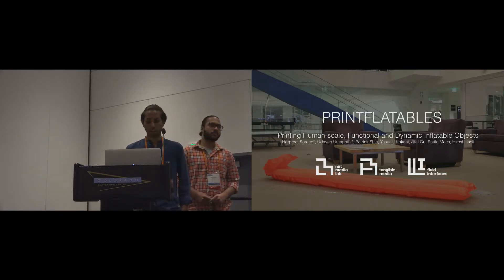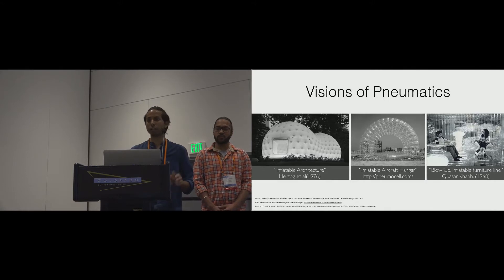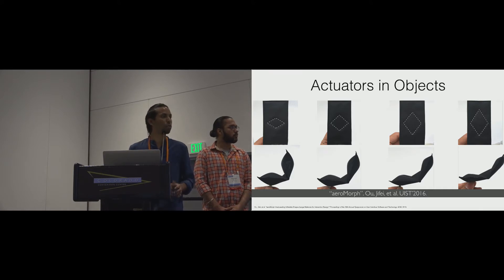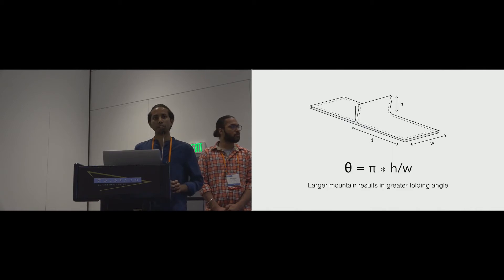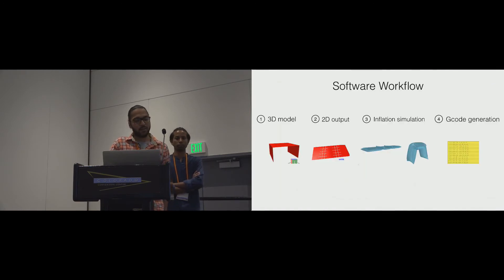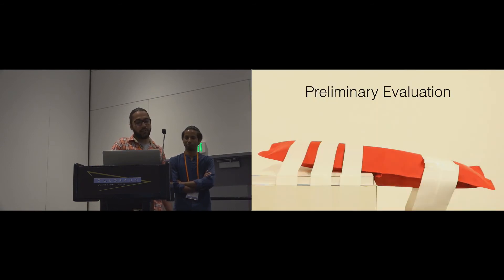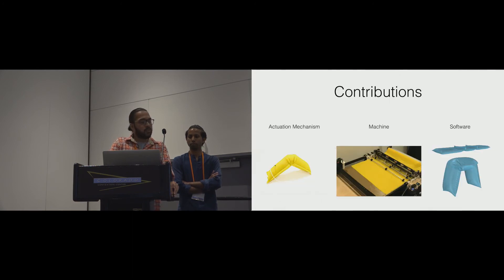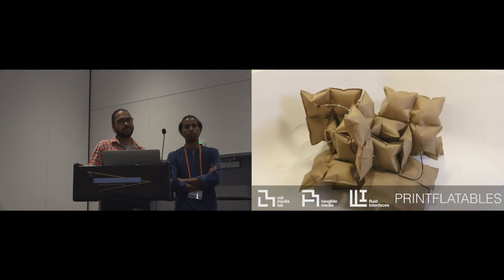Printflatables: Printing Human-Scale, Functional and Dynamic Inflatable Objects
Harpreet Sareen, Udayan Umapathi, Patrick Shin, Yasuaki Kakehi, Jifei Ou, Hiroshi Ishii, Pattie Maes

Session: Fabrication and DIY

Abstract
Printflatables is a design and fabrication system for human-scale, functional and dynamic inflatable objects. We use inextensible thermoplastic fabric as the raw material with the key principle of introducing folds and thermal sealing. Upon inflation, the sealed object takes the expected three dimensional shape. The workflow begins with the user specifying an intended 3D model which is decomposed to two dimensional fabrication geometry. This forms the input for a numerically controlled thermal contact iron that seals layers of thermoplastic fabric. In this paper, we discuss the system design in detail, the pneumatic primitives that this technique enables and merits of being able to make large, functional and dynamic pneumatic artifacts. We demonstrate the design output through multiple objects which could motivate fabrication of inflatable media and pressure-based interfaces.